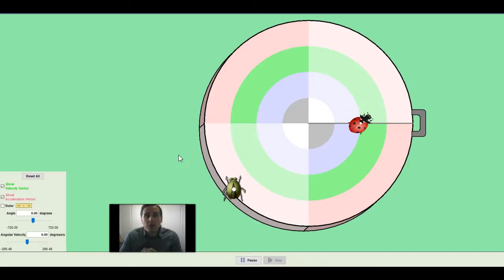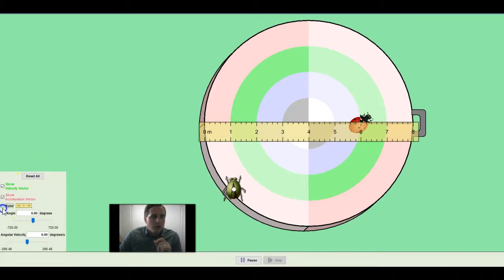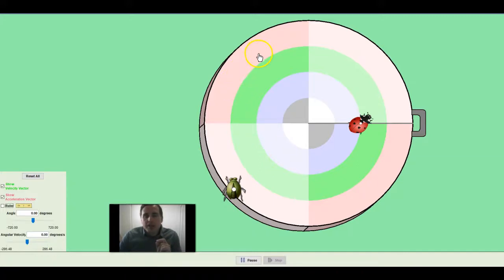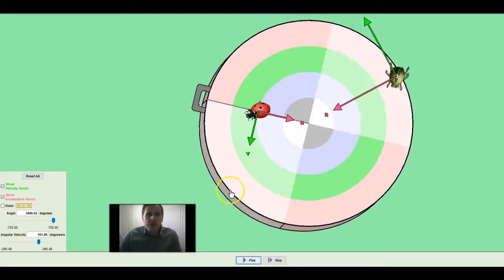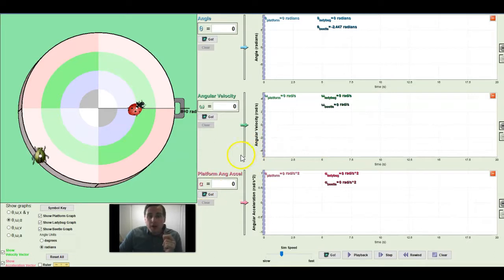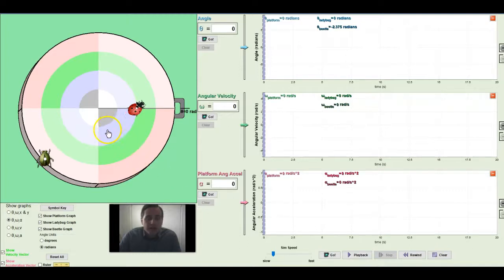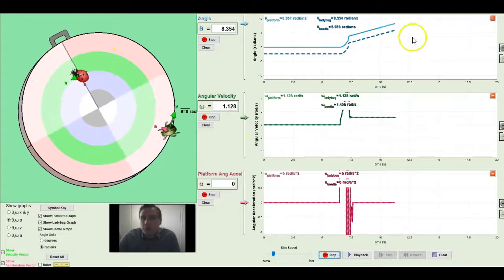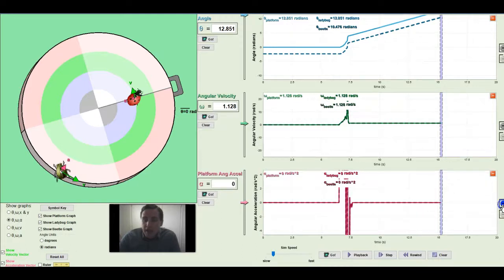Rotational Kinematics Turntable Experiment